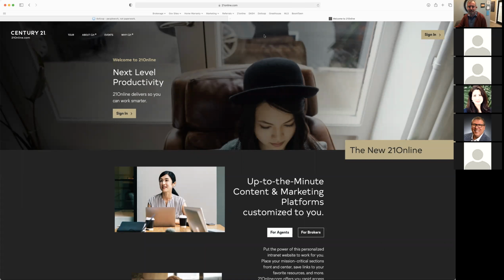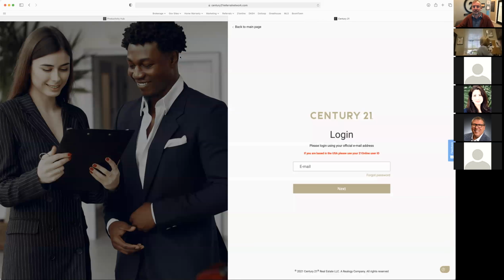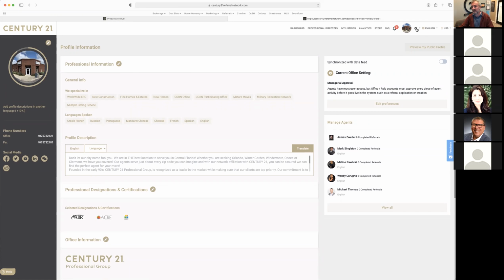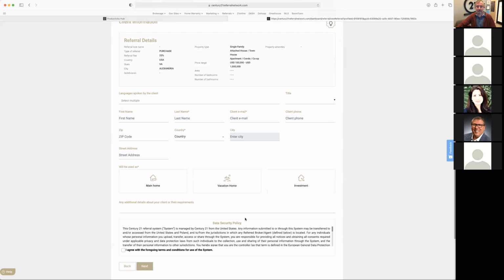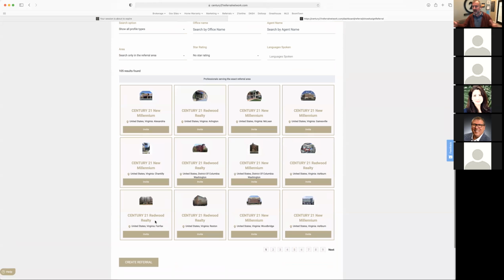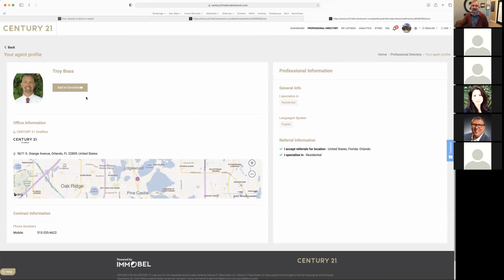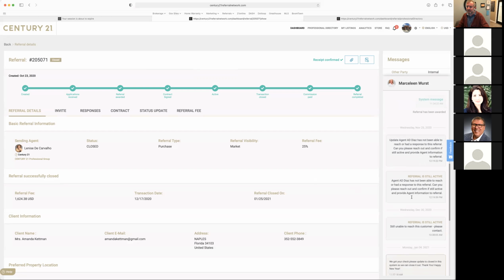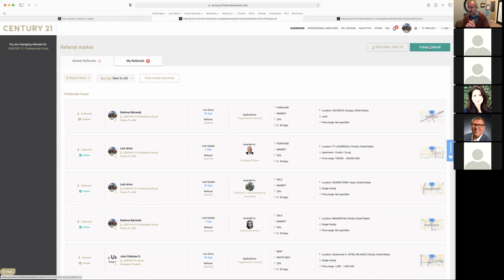How to use the Century 21 Global Referral Network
Directions for creating a referral and setting up your profile in the CGRN on 21online